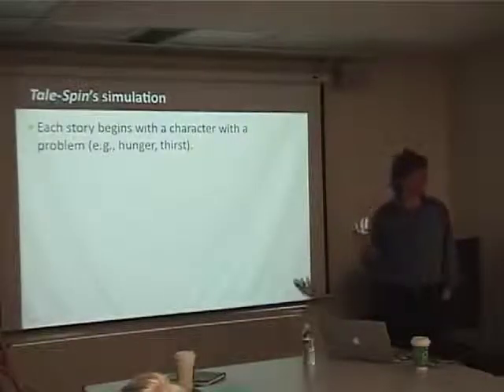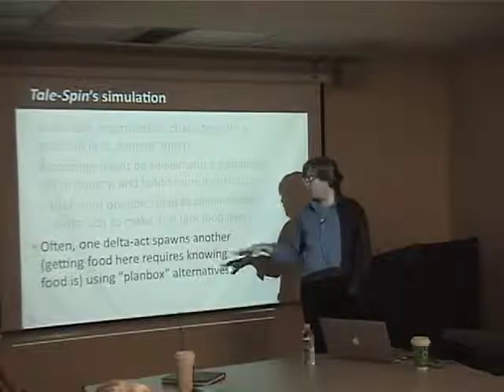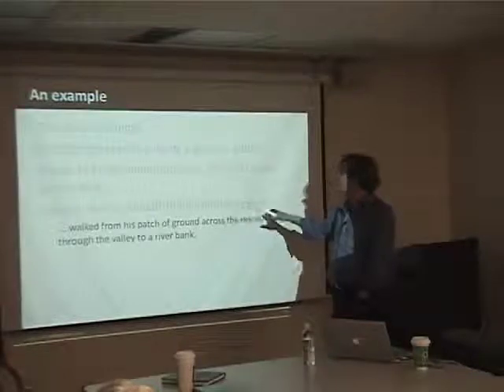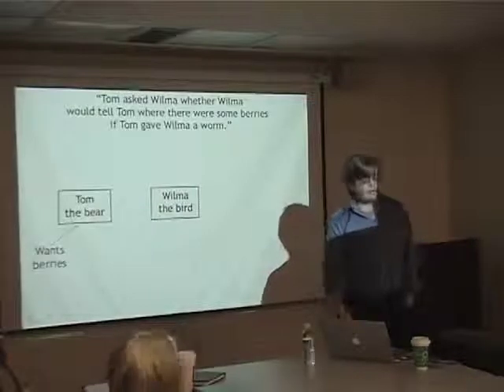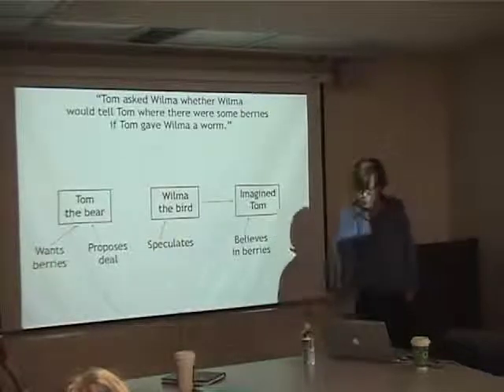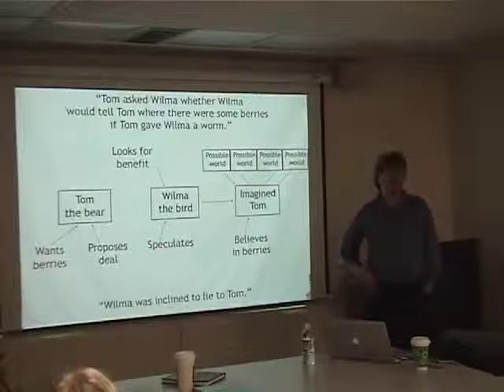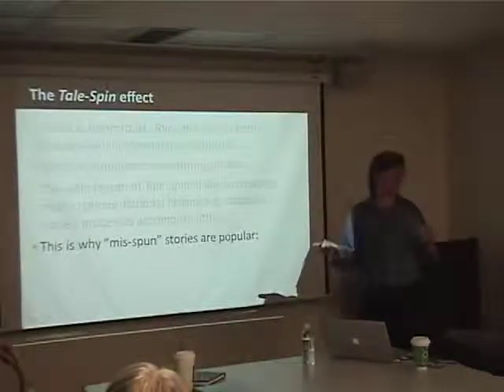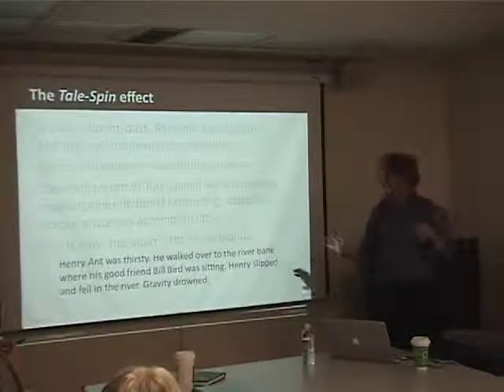Noah Wardrip-Fruin part 5.mp4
"Expressive Processing -- A Talk by Noah Wardrip-Fruin at UC Santa Barbara, Fall 2009. Hosted by the Center for Literature.Culture.Media